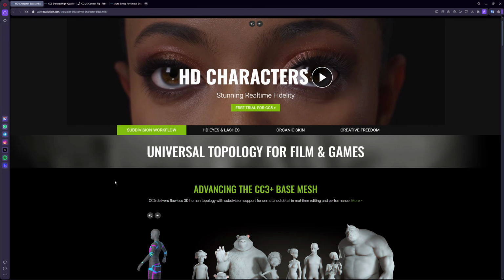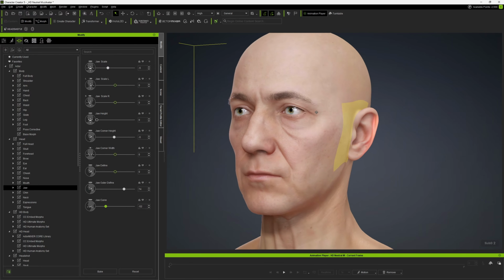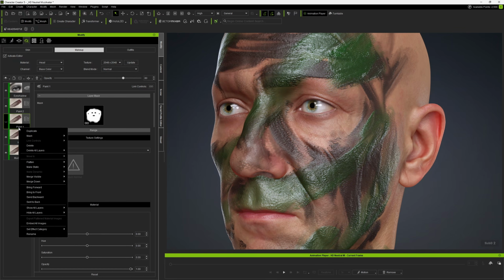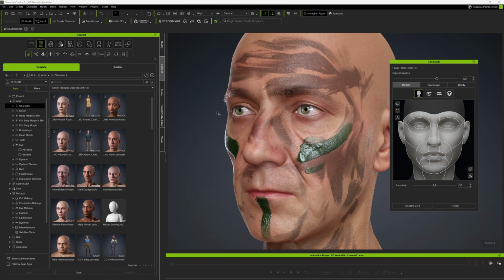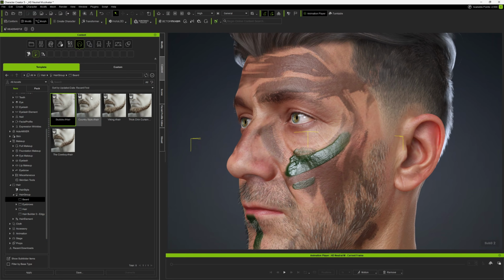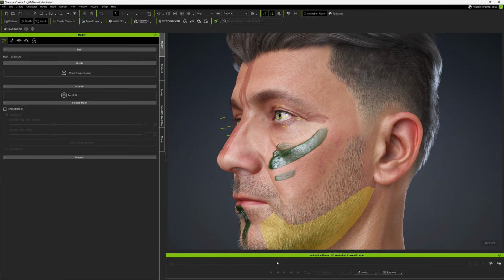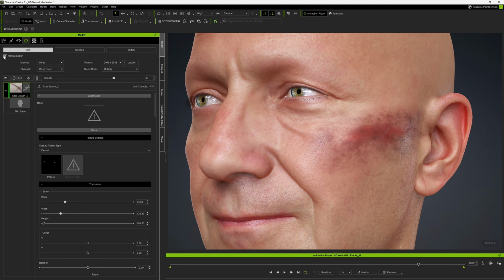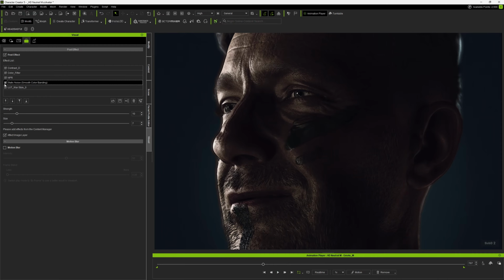I Created a Photorealistic Character in CC5... It's Unbelievable!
Dive into a 1-hour, real-time cinematic character creation journey inside Character Creator 5 (CC5). In this extensive tutorial and showcase, we build a hyper-realistic digital human from absolute zero. Watch the entire process.

Whether you're a 3D artist looking for advanced CC5 techniques, a game developer wanting to create iconic characters, or simply fascinated by the future of digital humans, this video is for you. This is my full, unedited workflow, so grab your favorite drink, sit back, and enjoy the process!

Final Showcase: 00:00
CC5 Key Features: 00:47
Body Morphs: 01:56
Face & Head Morphs: 05:37
Skin & Complexion: 08:58
Face Makeup: 13:52
Eyes: 18:22 - 23:17
Wrinkles Adjustments: 23:17
Hair & Beard: 26:04
Makeup Polish: 33:40
Fix Hair Alignment: 36:35
Eyelashes: 38:30
Teeth: 39:21
Clothing: 42:32
Skin Polish: 44:45
Scene & Atmosphere: 47:41
Lighting: 49:41
Camera & Focus: 51:17
Post-Effects: 52:44
Unreal Engine & Outro: 55:34